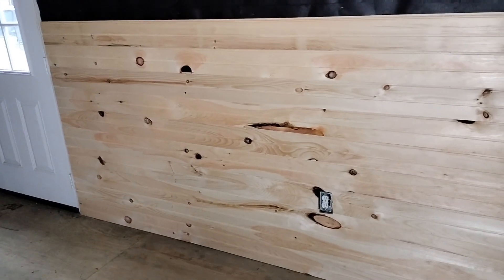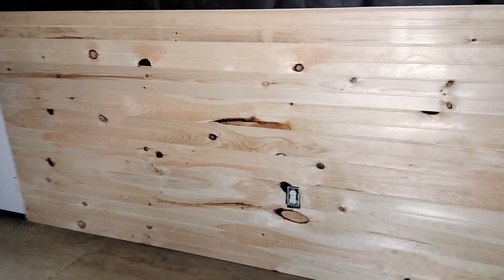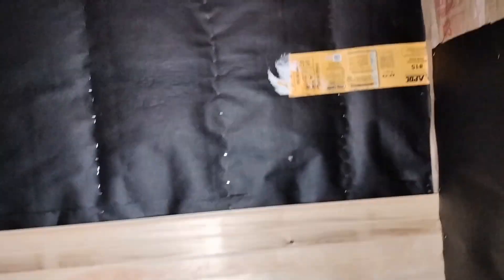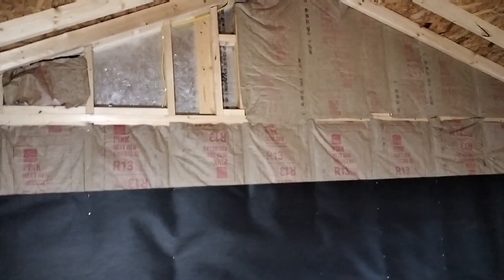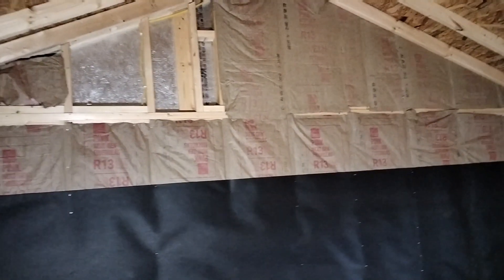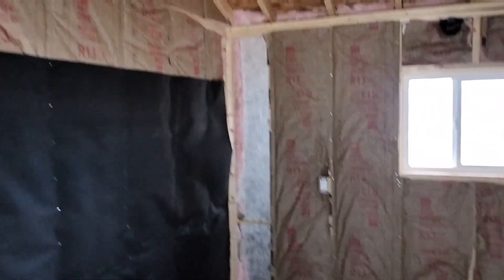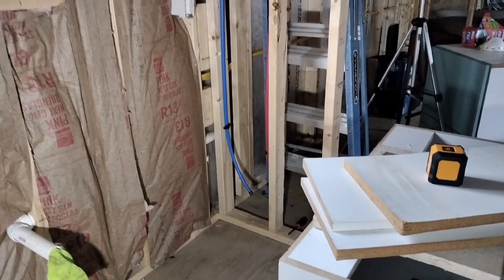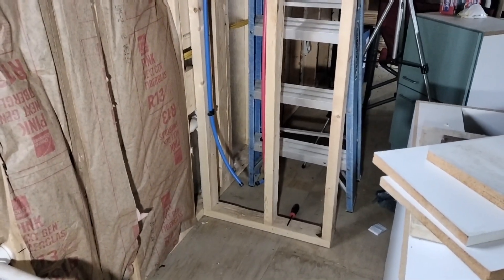The tongue and groove pine is starting to go up on the wall. I've made some progress.